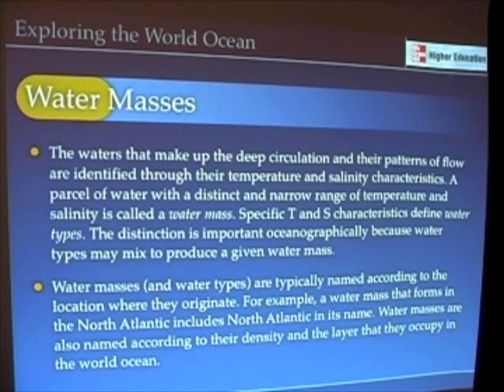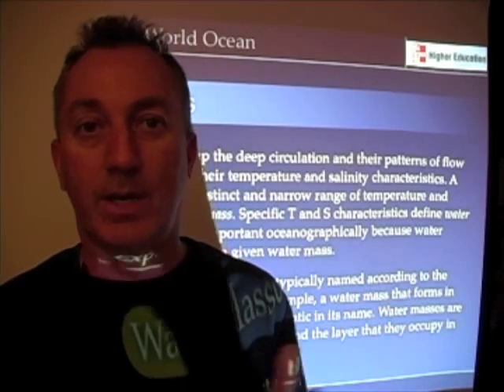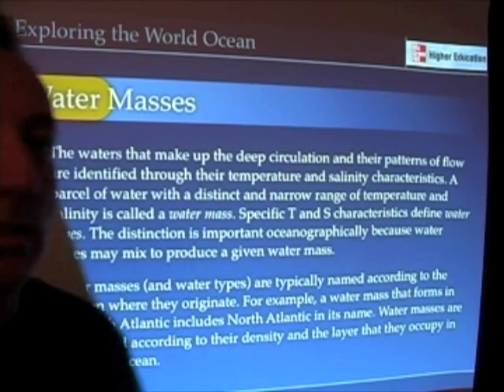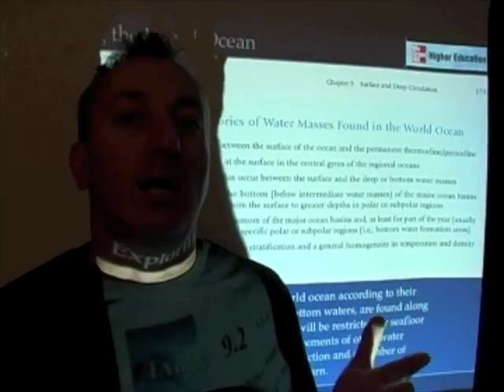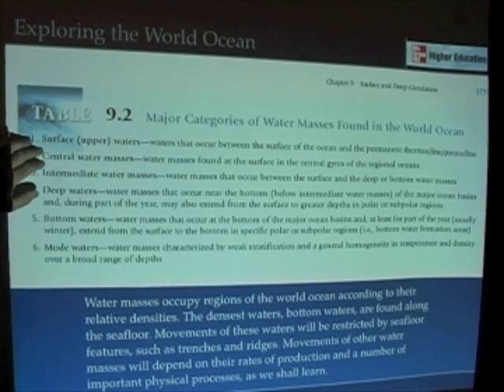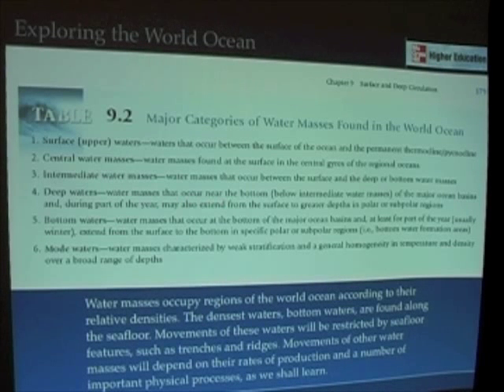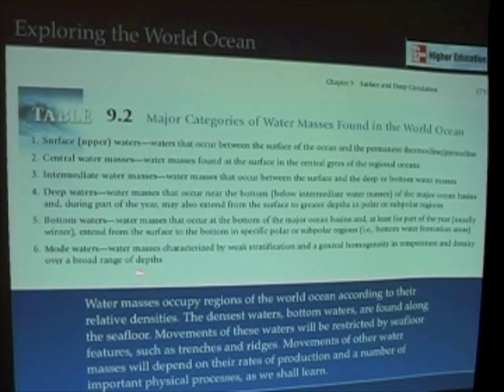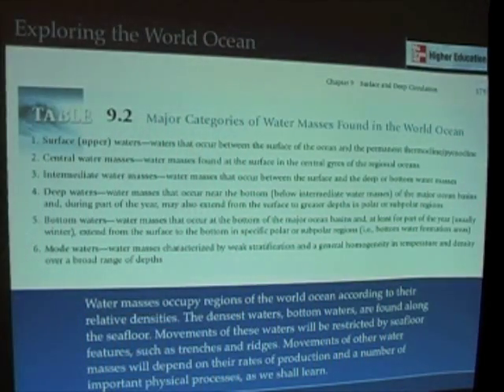World Ocean Circulation - Water Masses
In this segment, we explore the identification and characteristics of water masses.